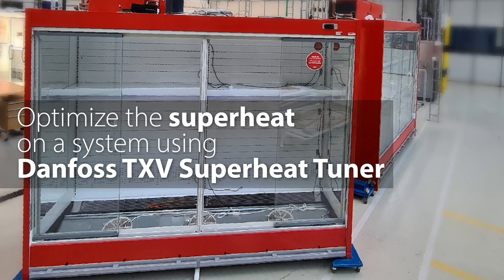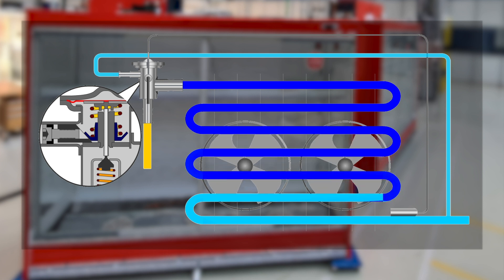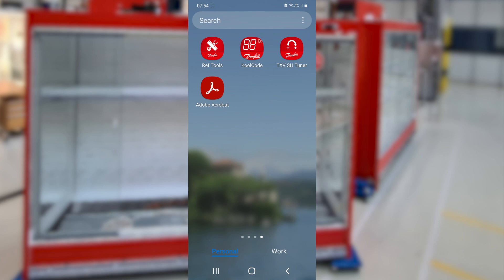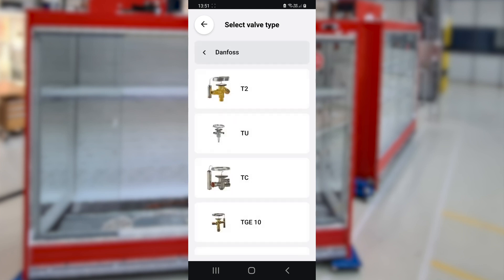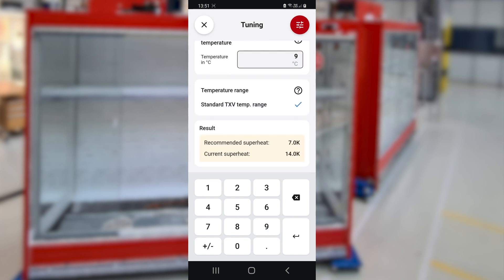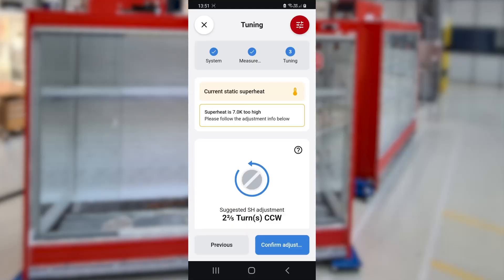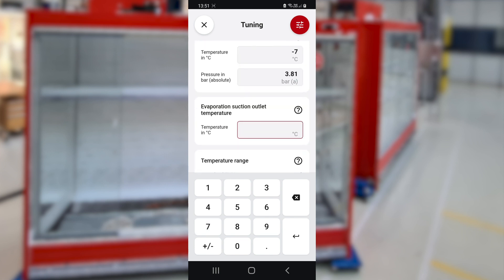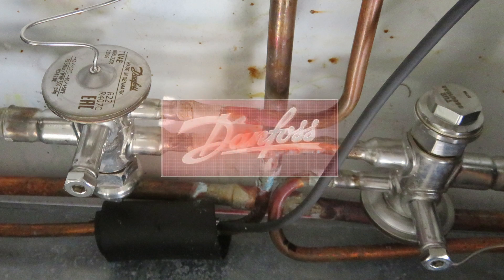A guide to TXV Superheat Tuner in Ref Tools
In this video you learn how to optimize superheat using the TXV Superheat Tuner tool—now available in Ref Tools.

Providing you with a step-by-step guide, you learn how to find the TXV Superheat Tuner tool in the Ref Tools app, what data to enter, and how the tool works—helping you tune your superheat in as little as 15 minutes.